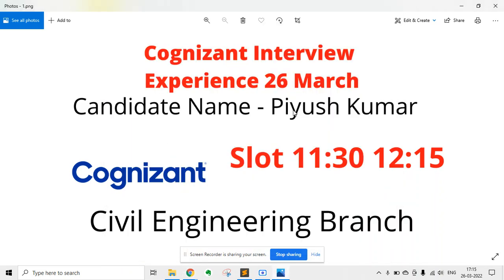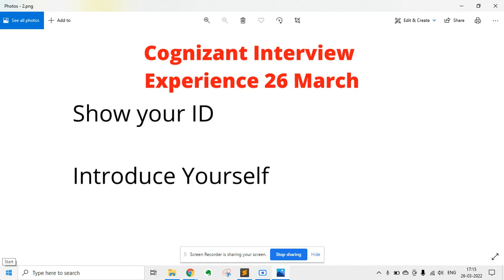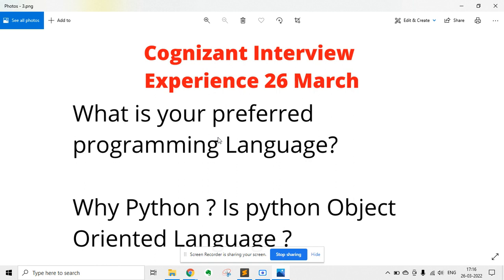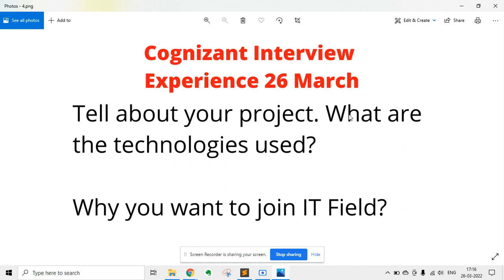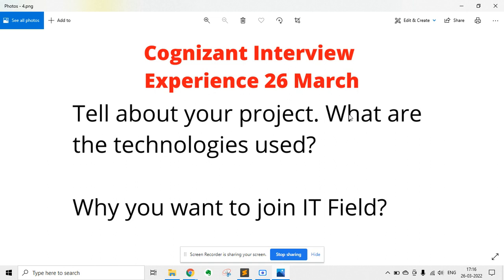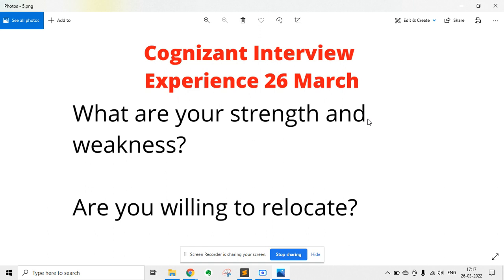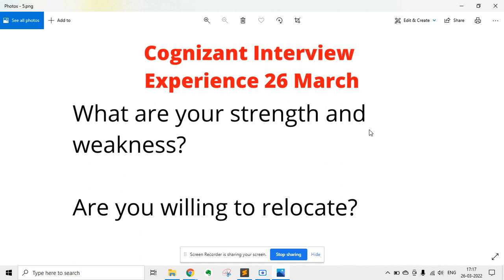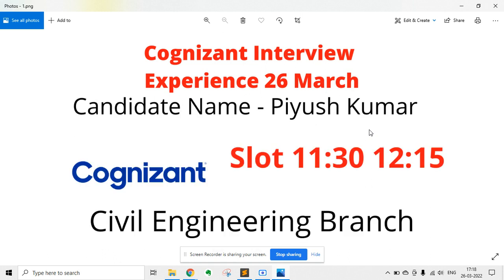Cognizant Interview Experience 26 March | TR Round Questions | Some Easy Questions | Genc Interview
tcs salary
tcs job vacancy 2021
jobs
off campus drive for 2022 batch
mba tcs